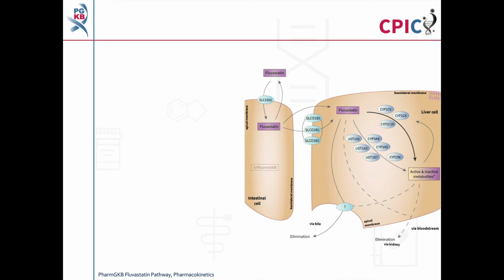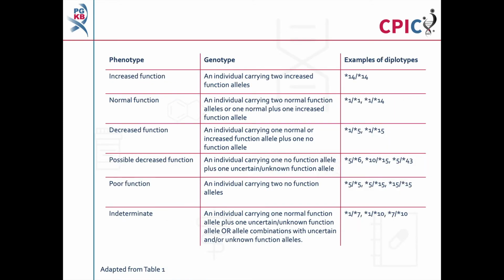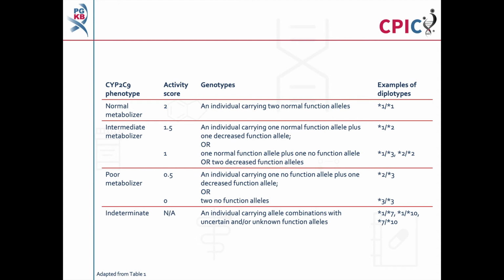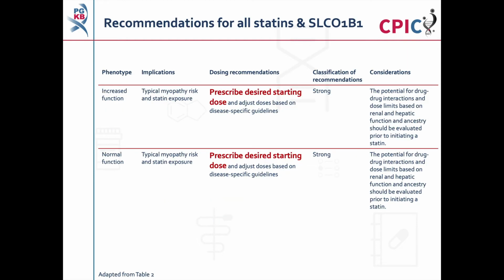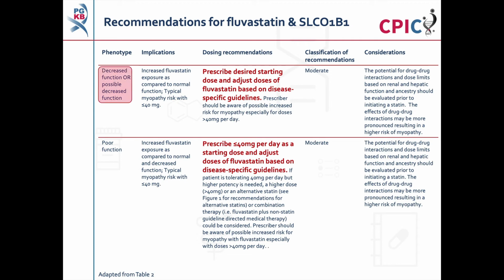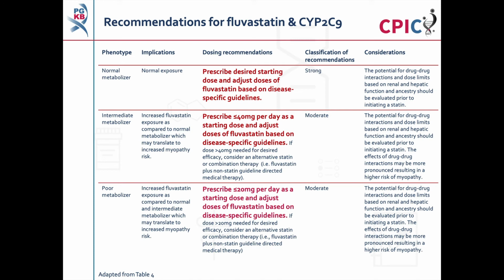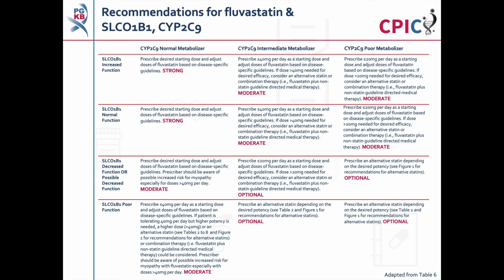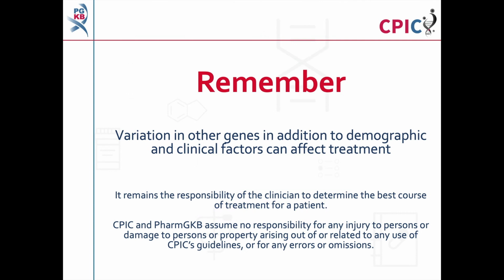CPIC guideline for fluvastatin and SLCO1B1, CYP2C9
This is a summary of the CPIC guideline for statins and variation in the genes SLCO1B1, ABCG2 and CYP2C9.

This video will focus on the recommendations for fluvastatin. Videos covering the recommendations for statins and SLCO1B1, and rosuvastatin and ABCG2 as well as a video about the gene-drug pairs with no recommendation in the guideline can be found at the following links: